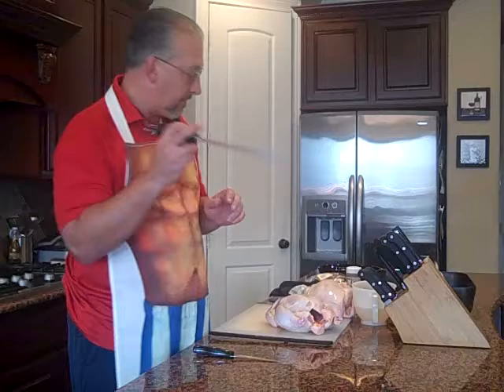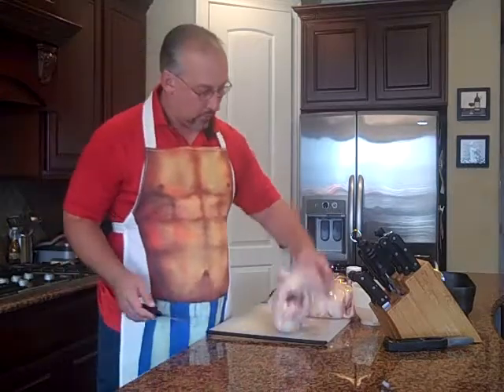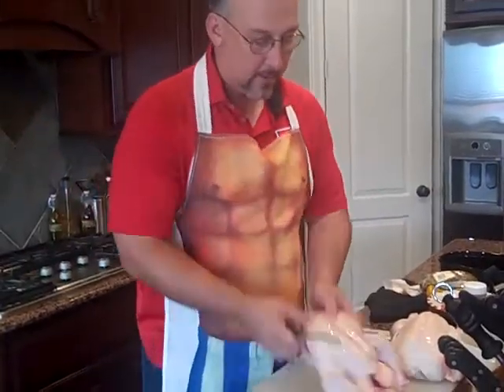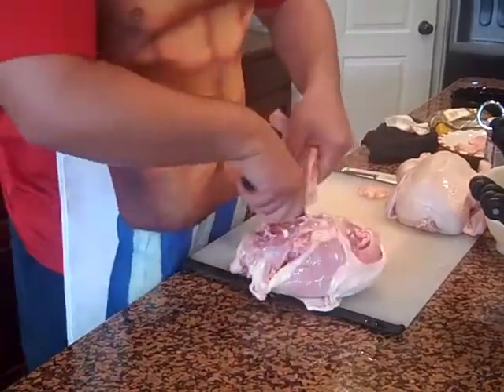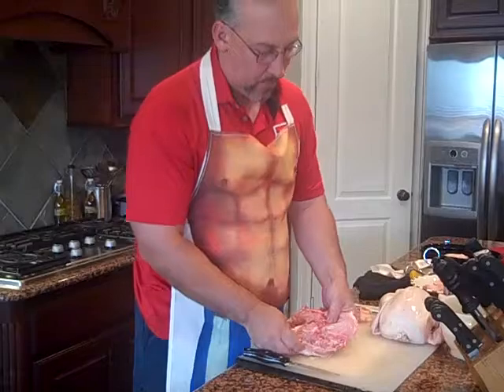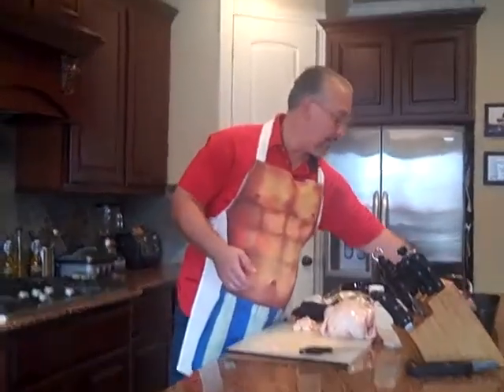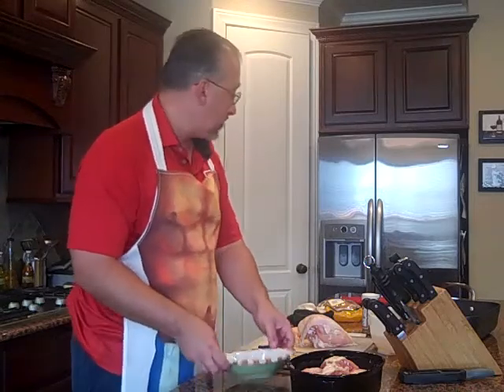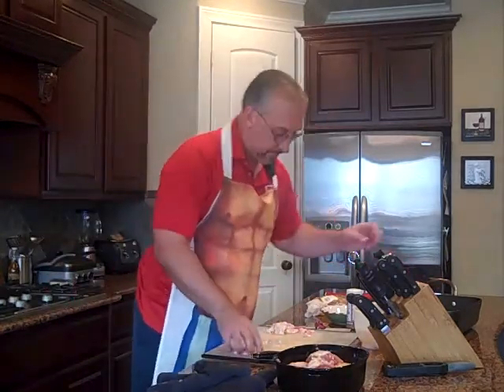DMD How to Cut Up Chicken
This is a short video that shows you how to cut Chickens (whole fryers).  Whole fryers are cheaper than buying parts and provide extra benefit in that we can use some of the parts for soup or broth.   We will do that show at a later date. I also show you how to bone a chicken breast if you prefer to eat them that way.

I provide a couple of tips, the most important of which is to have a sharp knife.   If you don't want to sharpen your own knives, your local hardware store will usually provide a knife sharpening service.